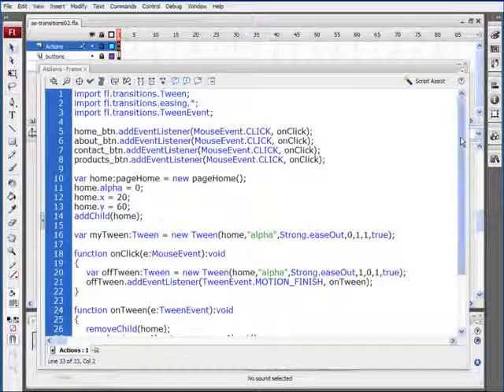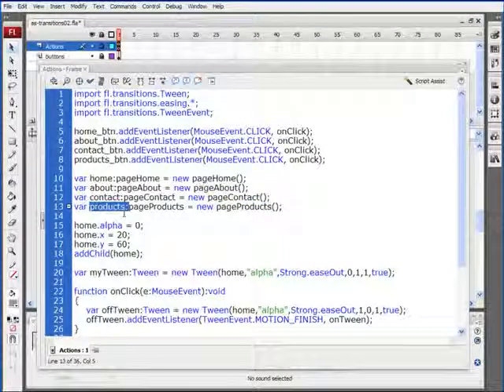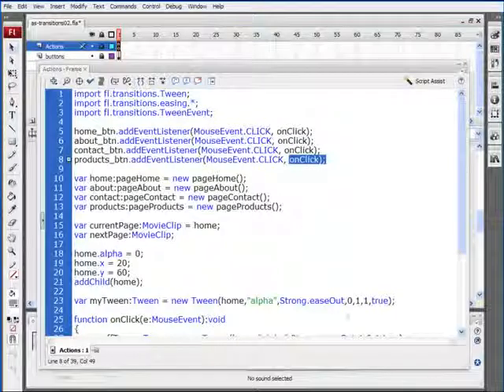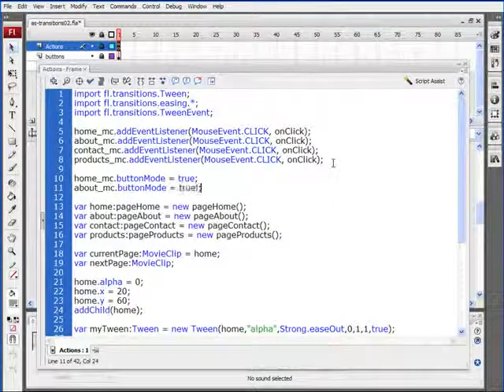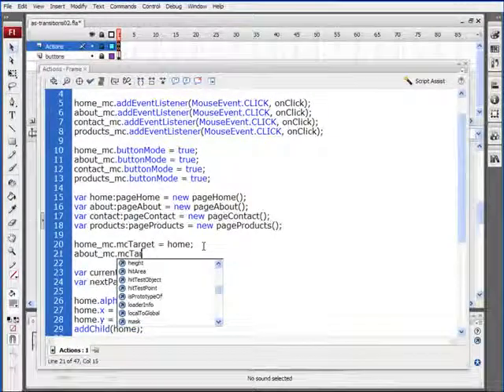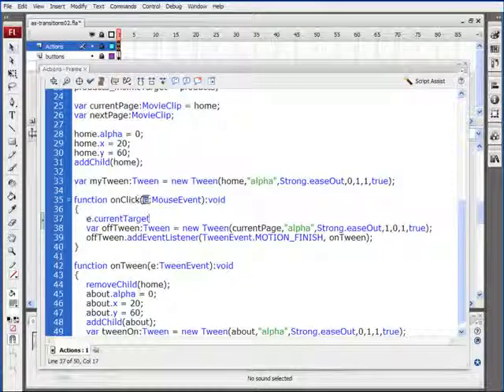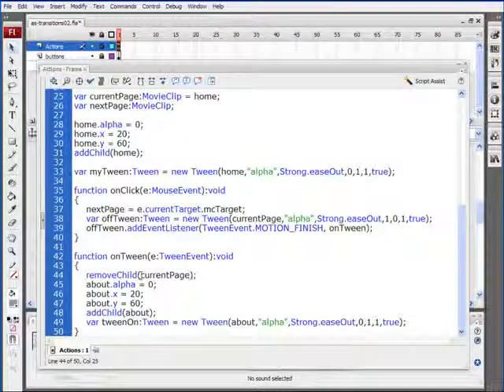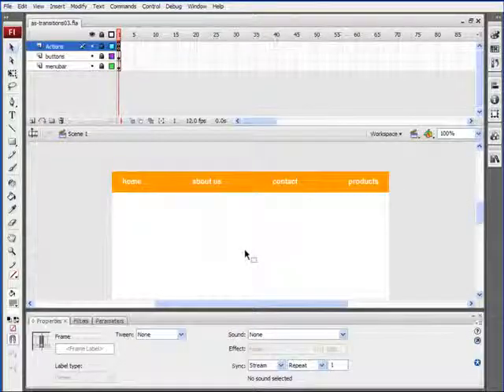Course learn to build a website by Flash CS3 , Lesson 7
Lesson 7  Dynamic Transitions